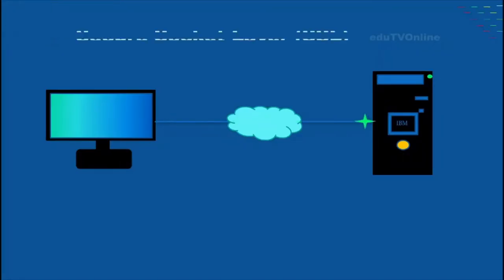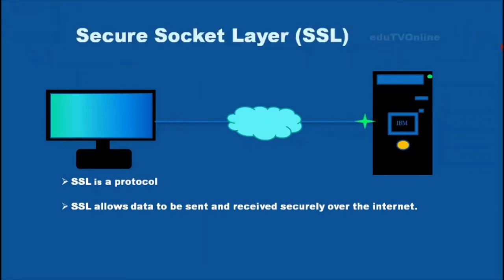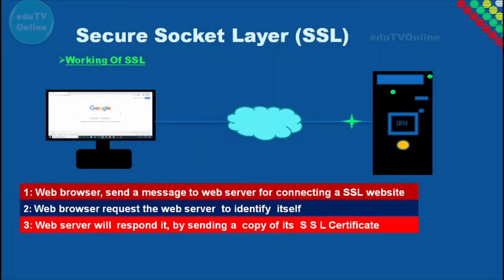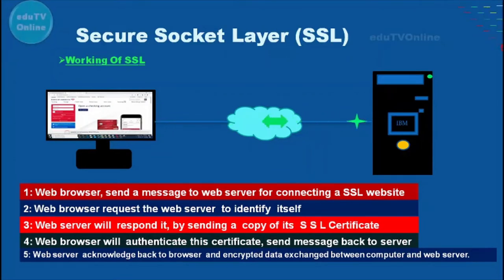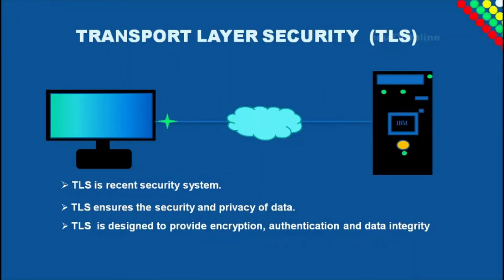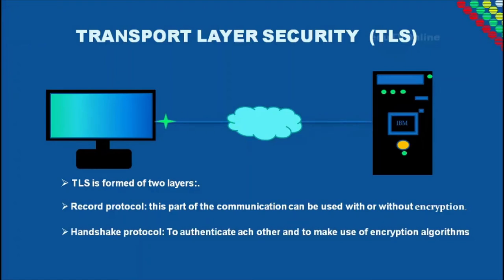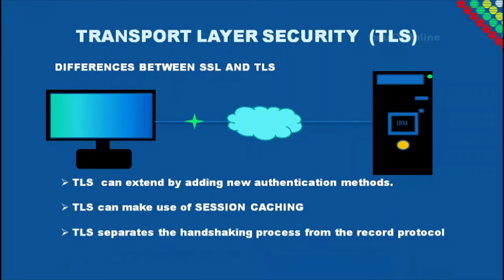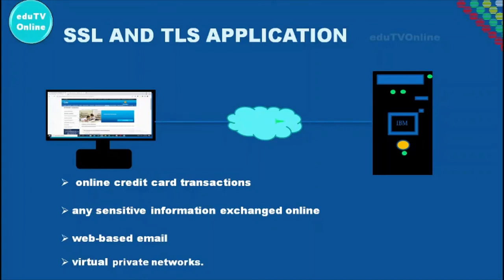SSL TLS DIFFERENCES || Computer Science ||Animated Video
This video is about Secure Socket Layer (SS) and Transport Layer Security (TLS) Protocol